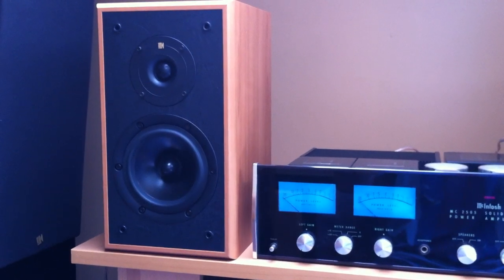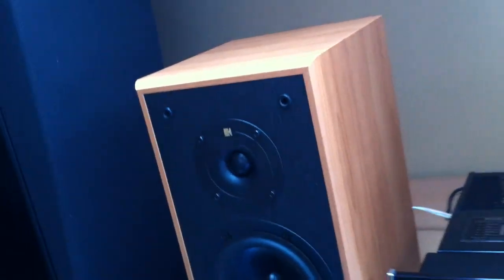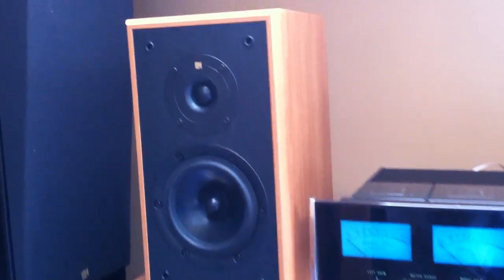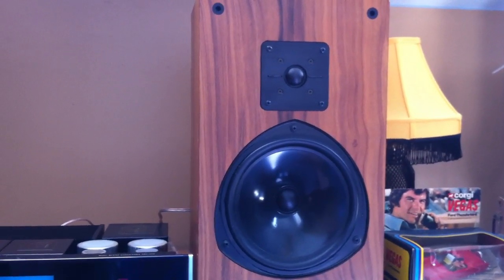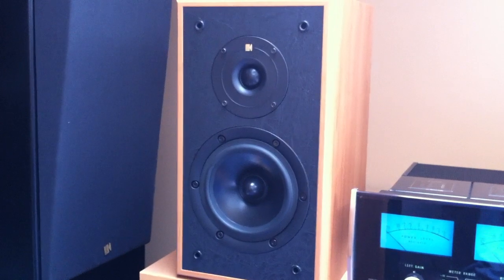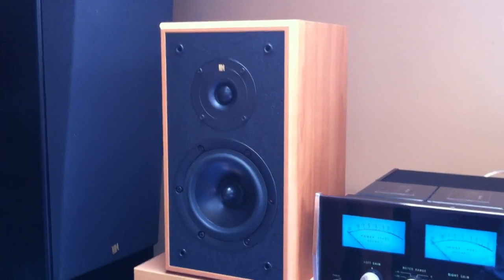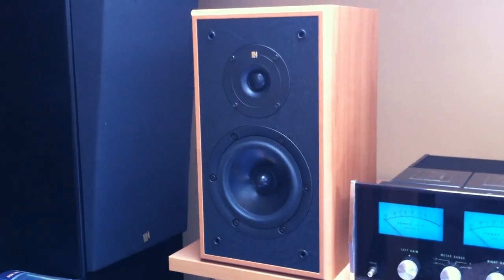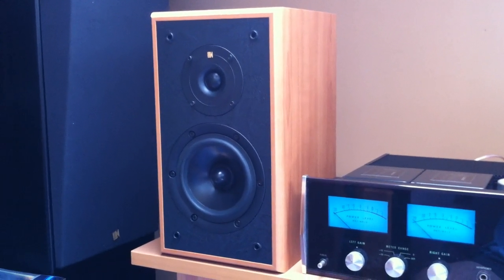KEF Cresta 2 and KEF 103.2 Speakers